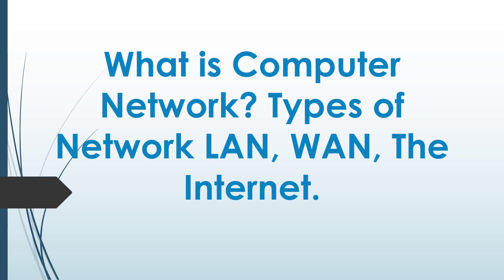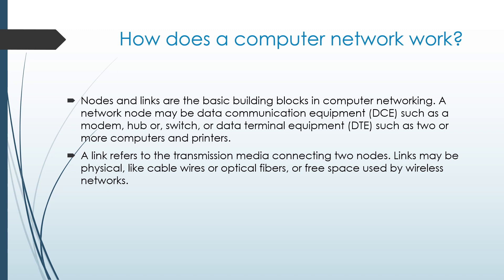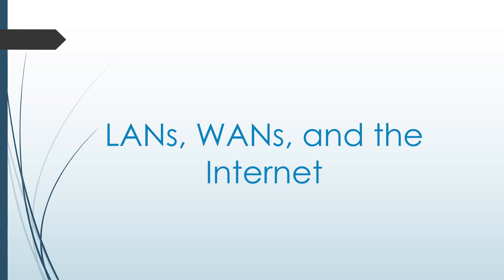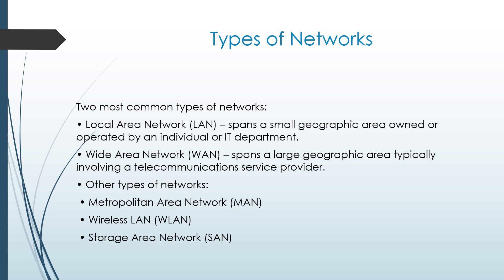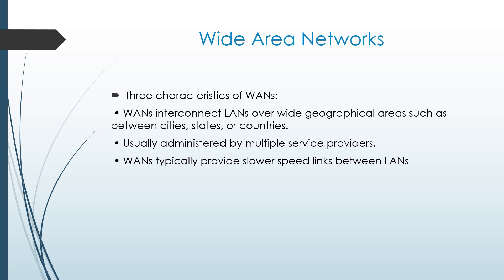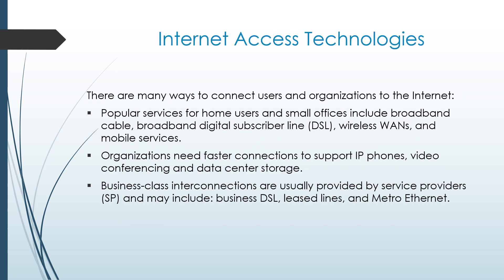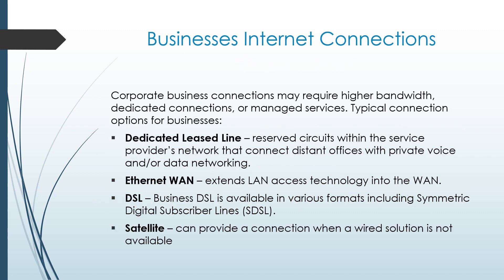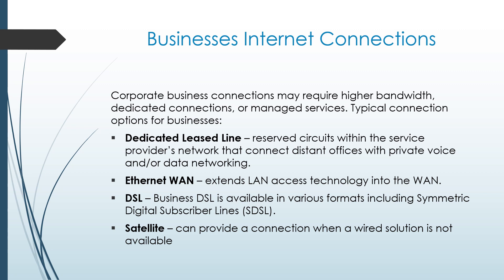What is Computer Network? Types of network LAN, WAN, The Internet.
A computer network is a system comprised of interconnected computers and other devices that facilitate communication and resource sharing. These networks can be as small as a local network within a single building or as vast as the internet, connecting millions of devices worldwide. The primary purpose of a computer network is to enable data exchange and communication between different users, devices, or systems.

Computer networks utilize various technologies such as cables, routers, switches, and wireless connections to establish connections between devices. They can be classified based on their geographical scope into local area networks (LANs), metropolitan area networks (MANs), and wide area networks (WANs). Networks can also be categorized by their connection method, such as wired Ethernet or wireless Wi-Fi.

Networking protocols govern how data is transmitted and received within a network, ensuring compatibility and efficient communication between devices. Security measures like firewalls and encryption are implemented to protect data from unauthorized access or tampering. Overall, computer networks form the backbone of modern communication and enable seamless interaction and collaboration across the globe.